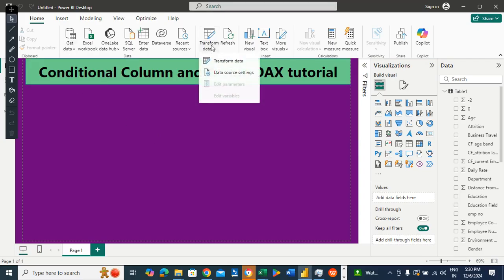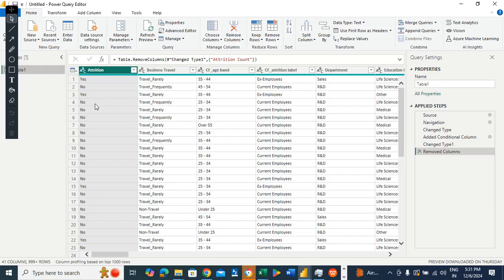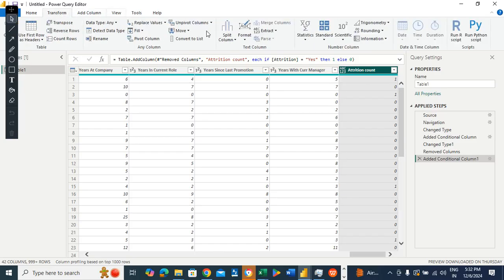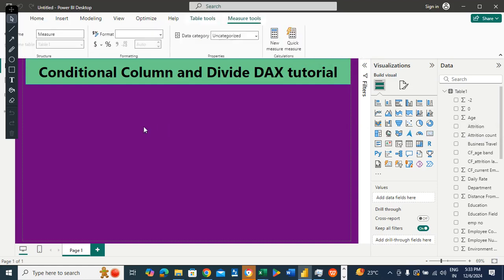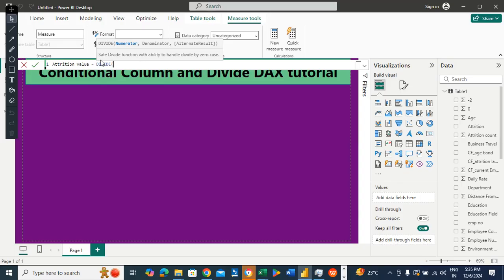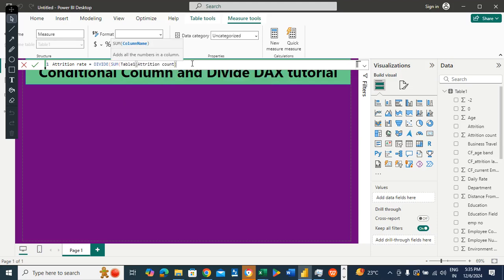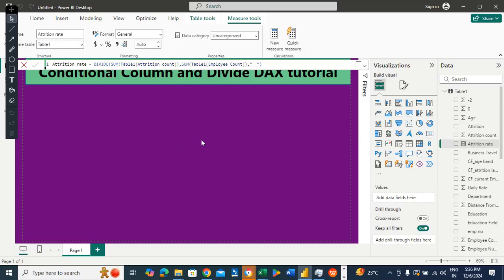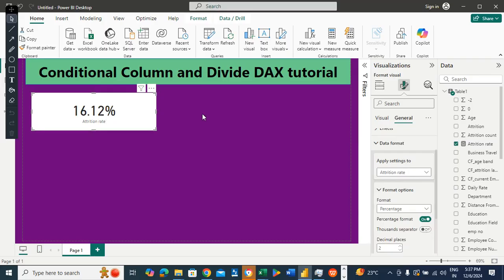Conditional column and Divide DAX Query tutorial Power BI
Through this video , we will learn two new things  how to create conditional column and write Divide  DAX Query in Power BI. Acknowledgment to The Data Science Studio YouTube channel